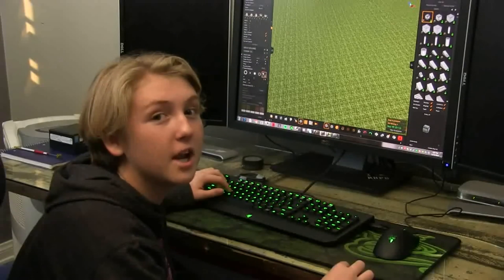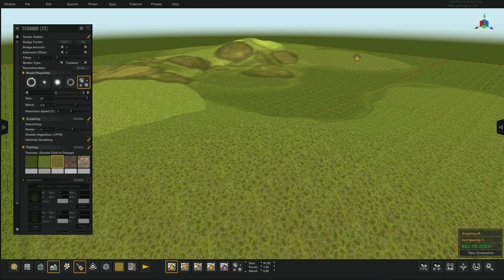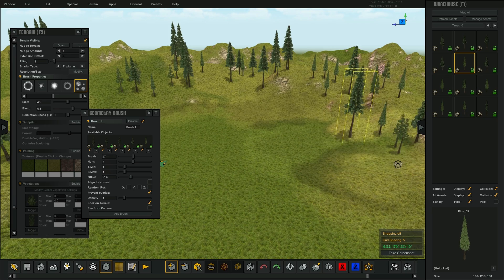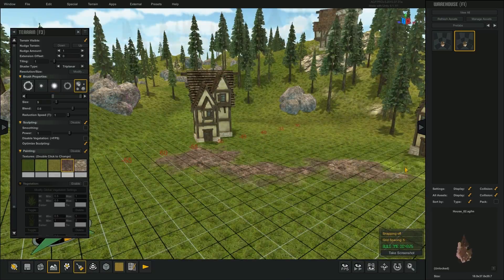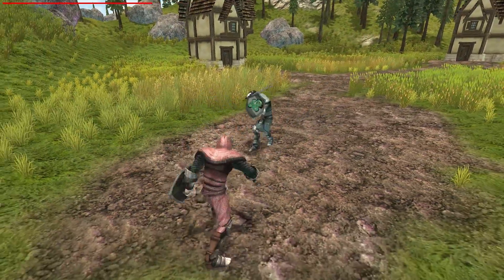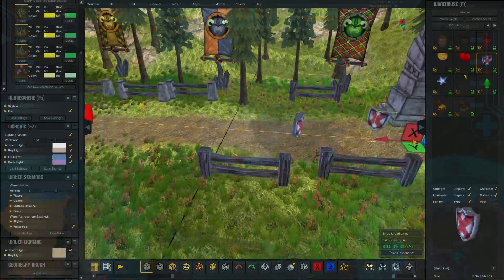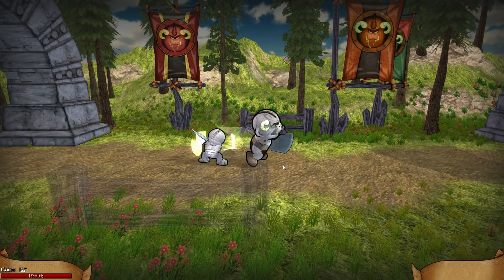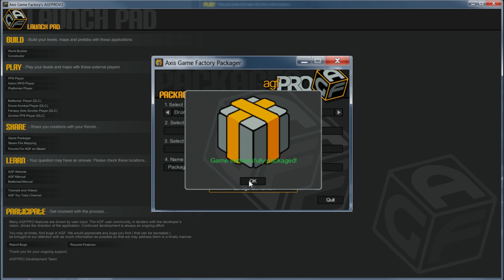Axis Game Factory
AGF PROv3 (AGF) is an extensive standalone level creation, terrain editing, lighting and atmosphere tool-set application completely created with Unity and designed to work in concert with both the Free and Pro versions of the Unity game engine. AGF empowers game designers and developers to rapidly create game maps, sculpt terrain and design levels quickly and easily. AGF PROv01.0 includes all the necessary plug-ins, scripts and shaders to allow all Unity users to import AGF scenes into Unity as well as export original asset packages from Unity (Pro) for use in AGF.
AGF PROv01.0 is specifically designed to be an effective, easily used production extension tool for use with Unity and is not designed to replace Unity. AGF does not need Unity to run. Importing of scenes made in AGF into Unity (Free and Pro) is supported through scripts that are shipped with the product.